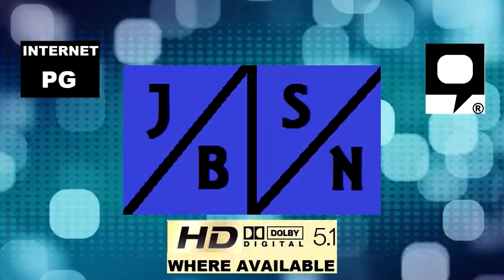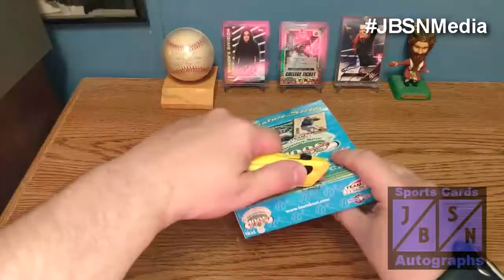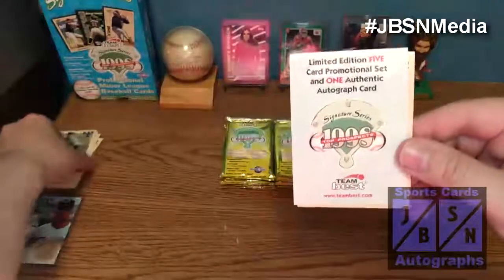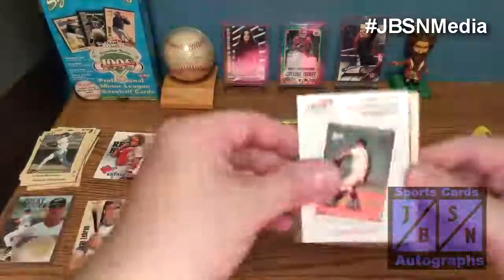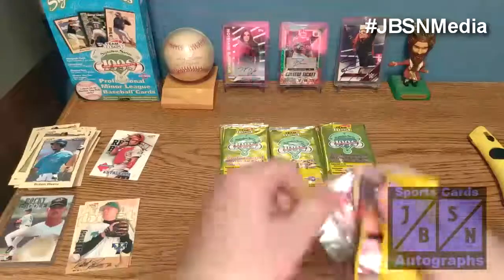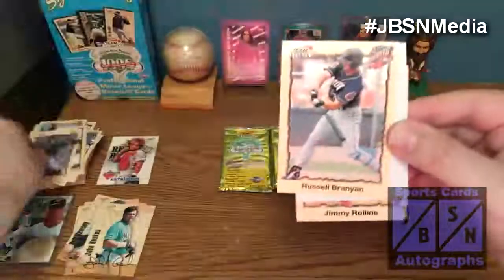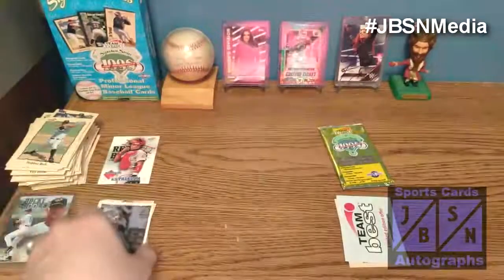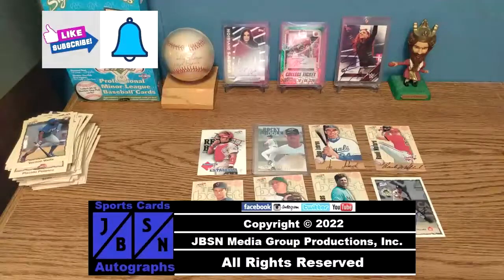I Pulled THESE 6 Autographs Going Old-School!!! | 1998 Team Best Signature Series Hobby Box Break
For the first time on our channel, we are taking a look at a 1998 Team Best Signature Series Hobby Box. These are Minor League Baseball Cards featuring top Minor League Players at the time. The box promised 5 Autographs but I ended up pulling 6 Autographs. Find out who I was able to pull out of this box.